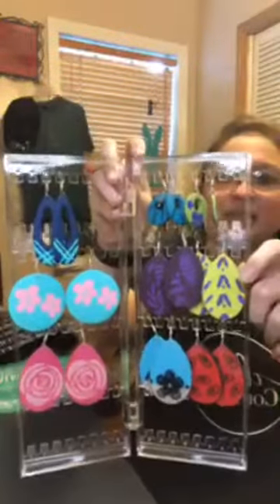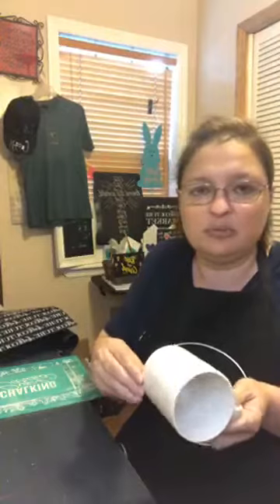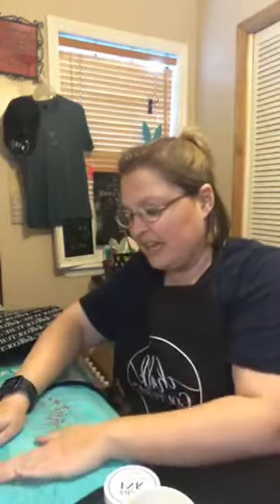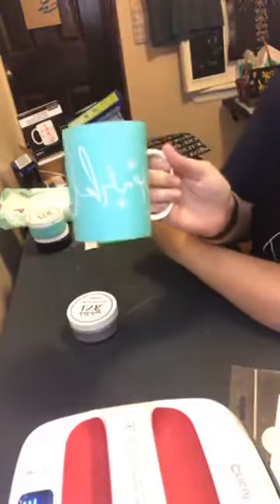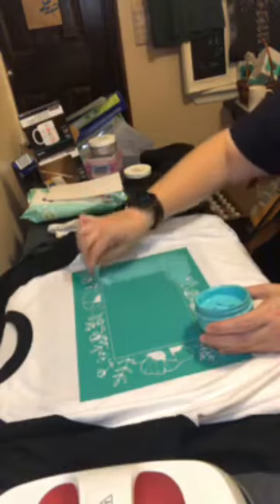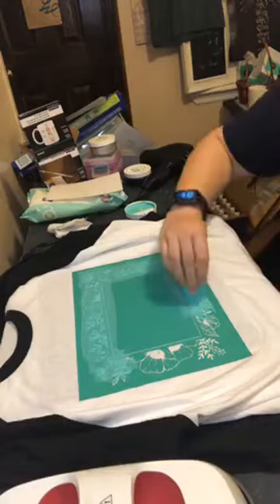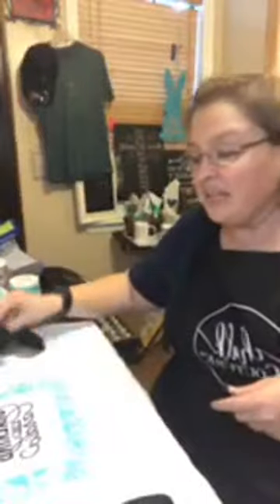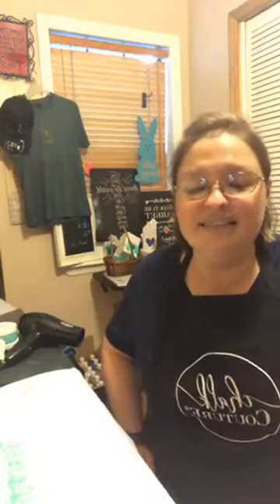Chalk Couture - Chalkaology Ink- Chalking is my Cardio